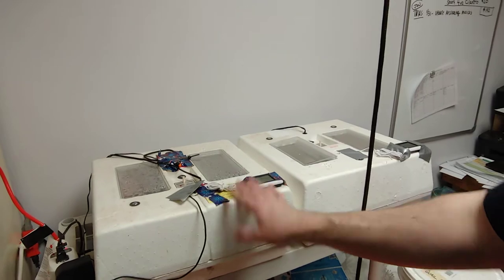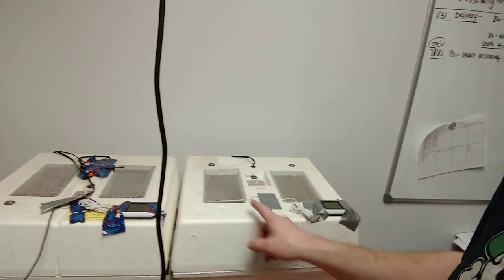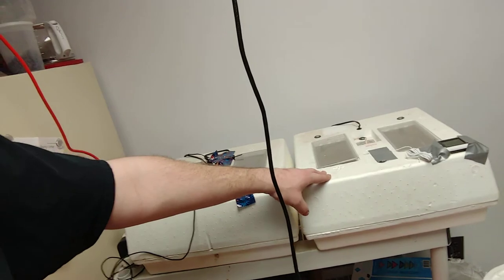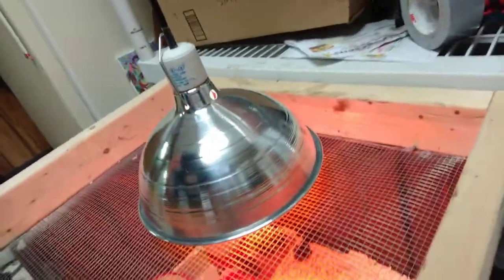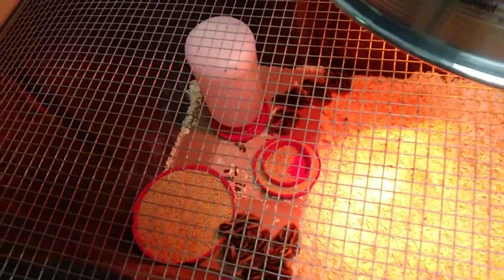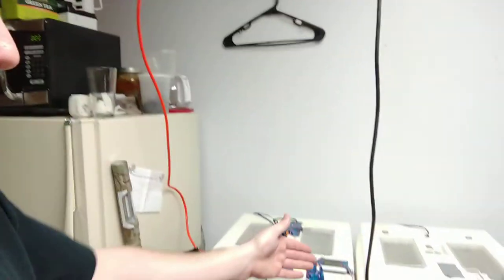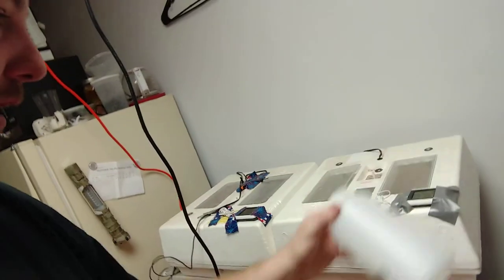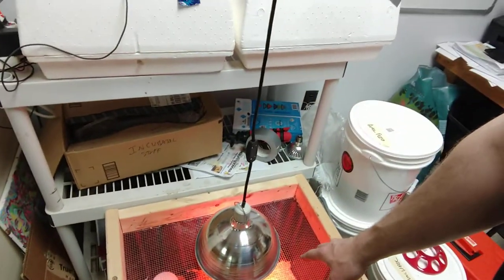Quail Brooding Tips